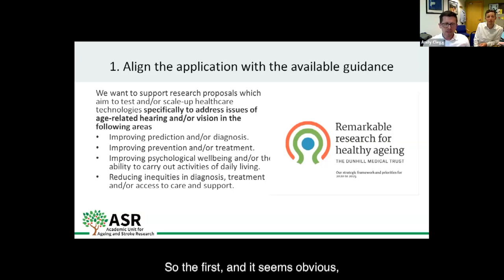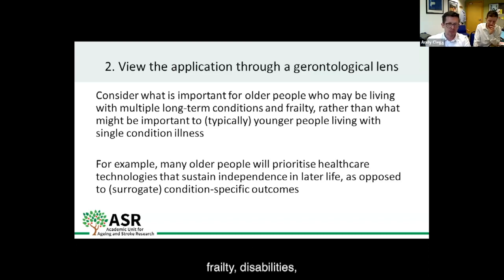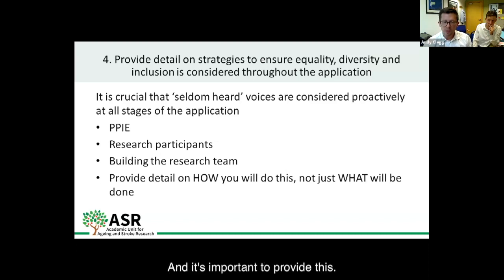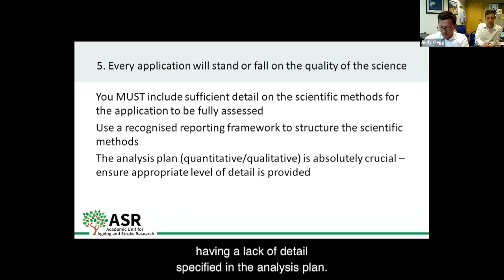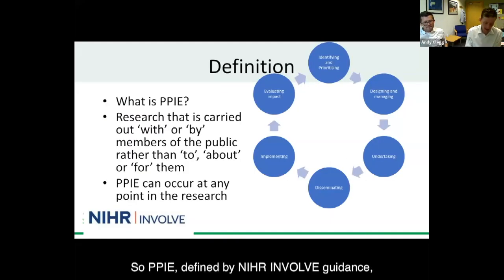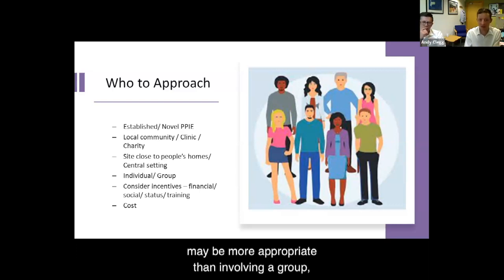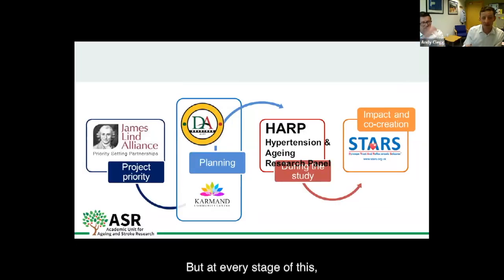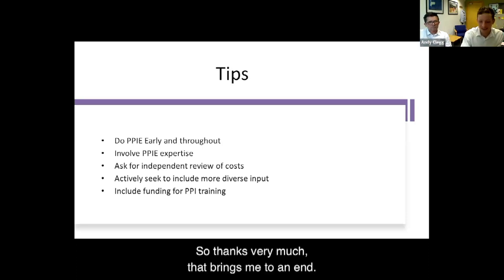Writing a strong funding application - age-related issues of hearing and vision research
Hear from Prof Andy Clegg (University of Leeds and DMT Research Grants Committee member) and Dr Oly Todd (University of Leeds and former DMT Research Training Fellow) on what makes a strong funding application, how to apply a “gerontological lens” to proposals, and how to include Public and Patient Involvement and Engagement (PPIE) in proposals.

This was the second session of our kick-starter event for our research funding call: "addressing age-related issues of hearing and/or vision through healthcare technologies".

Chapters:
00:00 Speaker introductions
02:02 Tip #1: Align the application with the available guidance
03:44 Tip #2: View the application through a gerontological lens
05:37 Tip #3: Engage meaningfully with older people with lived experience
07:41 Tip #4: Provide detail on Equality, Diversity and Inclusion (EDI) considerations
09:42 Tip #5: Every application will stand or fall on the quality of the science
11:14 Tip #6: The sample size calculation
13:19 Make your application bulletproof
14:00 Public and Patient Involvement and Engagement (PPIE)
14:31 Defining PPIE
15:56 Who to approach
18:10 How to run a PPIE workshop
19:24 Communicating with PPIE groups
20:18 Research example: Can ambulatory blood pressure reduce falls in older adults?
23:35 Q&A
24:06 What is the nature of the Research Grants Committee?
27:31 What can successful applicants expect from the DMT?
30:00 Do you expect the application to have already gone through PPIE review before submission?
32:41 How do I tackle the word limit?
35:30 How does the expression of interest stage work?
37:08 How to manage the process of feedback
39:40 Do members of the public review proposals?
40:40 Can co-applicants be overseas researchers? And can you provide examples of successful applications?

The Dunhill Medical Trust (DMT) funds the remarkable science and the radical social change needed for healthier older age. We support researchers and communities, systems and services, fundamental science and applied design. We care about inclusion, address inequality and make the interdisciplinary connections that bring your ideas to life.